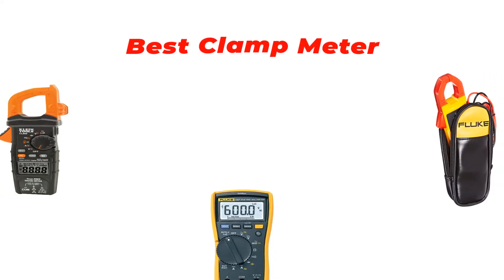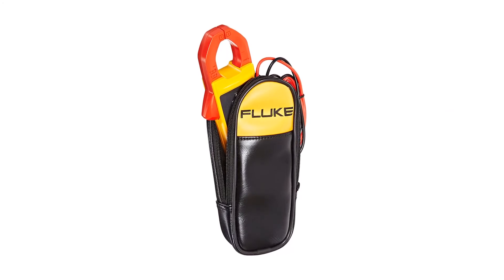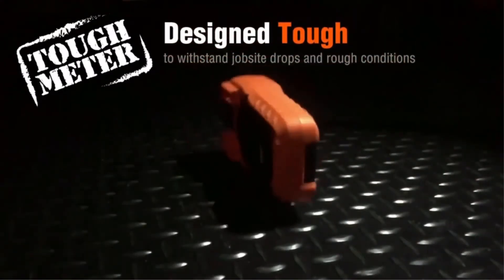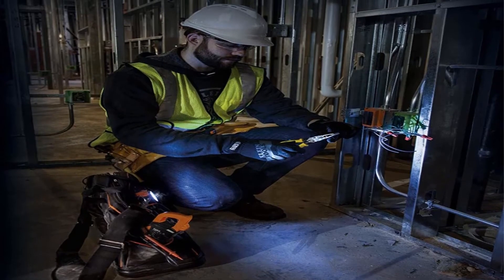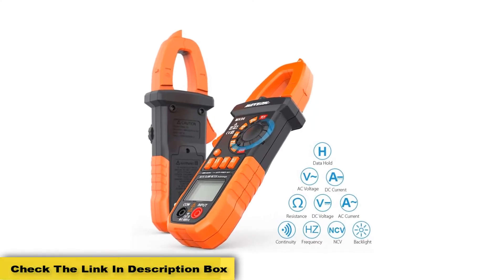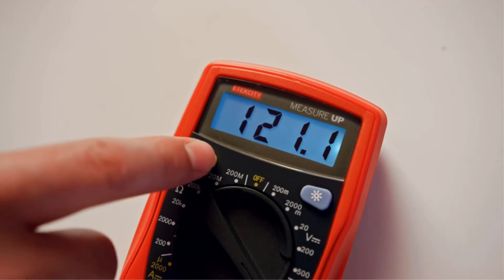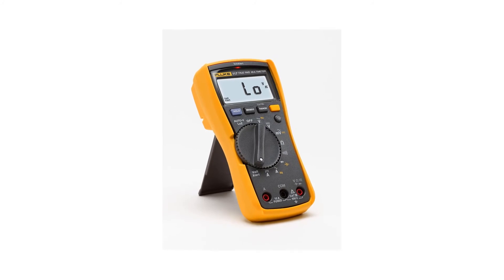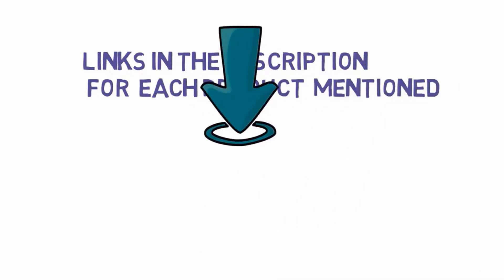✅ Top 5: Best Clamp Meter 2021 [Tested & Reviewed]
Top 5 Best Clamp Meter 2021
📌Product Link📌:
☄️1. Fluke 323 True-RMS Clamp Meter
📌US Prices
📌UK Prices
📌CA Prices
☄️2. Klein Tools CL800 Digital Clamp Meter, Auto-Ranging True RMS,
📌US Prices
📌UK Prices
📌CA Prices
☄️3. Meterk Digital Clamp Meter Multimeter 4000 Counts Auto-ranging Multimeter
📌US Prices
📌UK Prices
📌CA Prices
☄️4. Etekcity Digital Clamp Meter Multimeter Amp Volt Voltage Tester with Ohm
📌US Prices
📌UK Prices
📌CA Prices
☄️5. Fluke 117 Electricians True RMS Multimeter
📌US Prices
📌UK Prices
📌CA Prices
☄️6. Fluke T5600 Electrical Voltage, Continuity and Current Tester
📌US Prices
📌UK Prices
📌CA Prices
☄️7. Fluke 325 Clamp Multimeter AC-DC TRMS
📌US Prices
📌UK Prices
📌CA Prices
If you are looking for the latest & Branded Best Clamp Meter  you are in the right place. Here I`m going to share with you the top Rated Clamp Meter that have been best sold and reviewed in the last couple of months on amazon.. Now Enjoy Your Product.
best clamp meter for solar, best clamp meter under 1000, best clamp meter low price,
best clamp meter price, best clamp meter under 2000, best clamp meter for electrician,
best clamp meter for automotive, best clamp meter for the money, best clamp meter for dc current,
best clamp meter for automotive use, best clamp meter for industrial electrician, best clamp meter for cars, best dc clamp meter for automotive, clamp meter vs multimeter, clamp meter review,
clamp meter dc current, clamp meter car battery, clamp meter amp test, clamp meter continuity test,
clamp meter parasitic draw, clamp meter repair, clamp meter price, clamp meter tutorial,
clamp meter vs digital multimeter, clamp meter ncv, clamp meter dc amps, best fluke clamp meter,
cara guna clamp meter, check capacitor with clamp meter, commercial electric clamp meter,
cheap clamp meter, current clamp meter, cen tech clamp meter, cen-tech 6 function mini clamp meter, cara guna clamp meter kyoritsu, capacitor testing using clamp meter, continuity test with clamp meter, cheap and best clamp meter, cl800 clamp meter, best clamp meter brands,
best clamp meter uk, multimeter, fluke clamp meter, digital clamp meter, dc amp clamp,
best multimeter for electricians, fluke clamp meter 376, fluke multimeter for hvac,
etekcity msr-c600, clamp meter how it works, automotive amp clamp, dc amp meter automotive,
tacklife cm01a, uei test instruments dl369, clamp on amp meter harbor freight,
uni-t b4q094 ut210e, amprobe amp-210, clamp meter accuracy, Revisify;